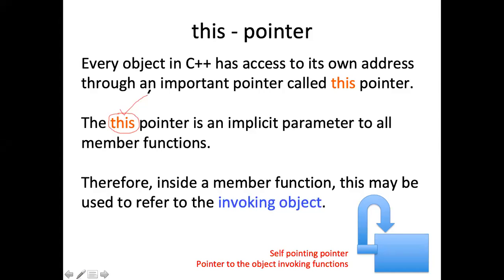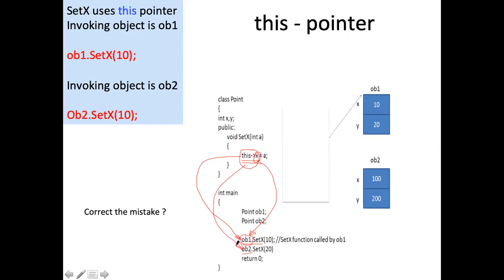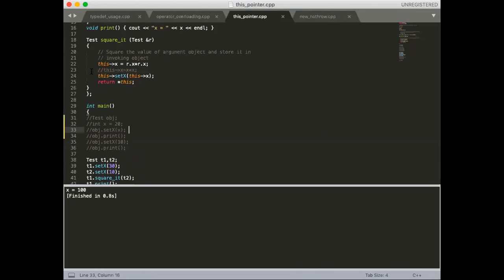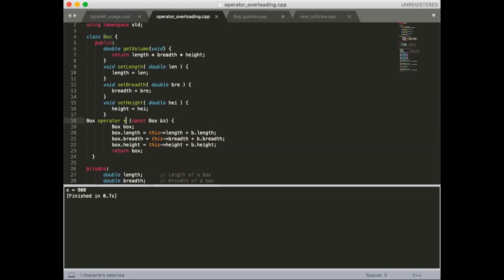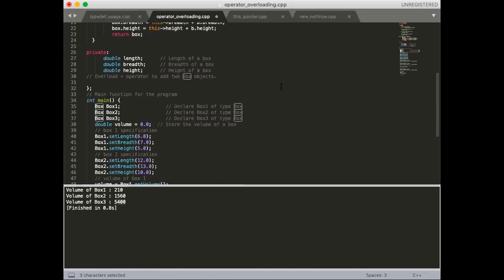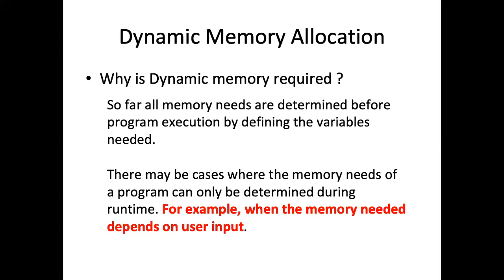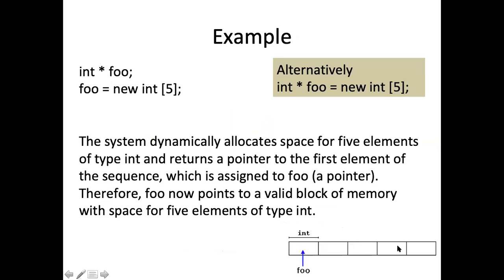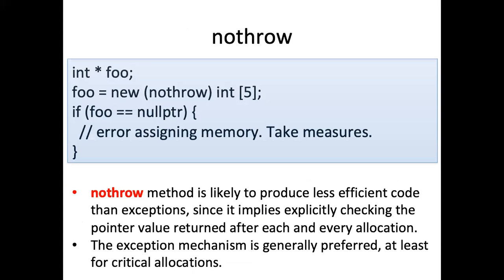8 lecture this overload new